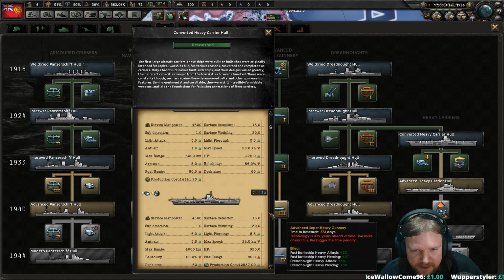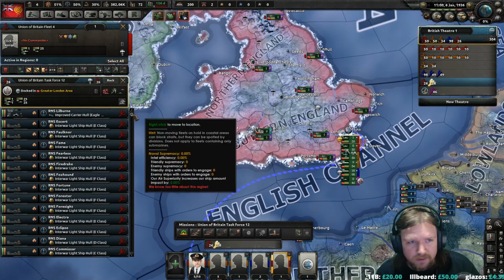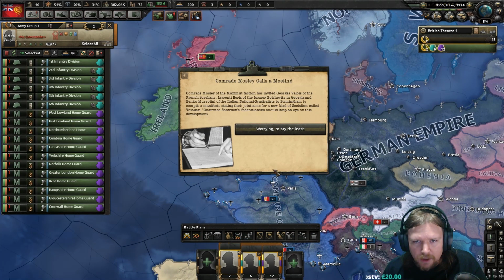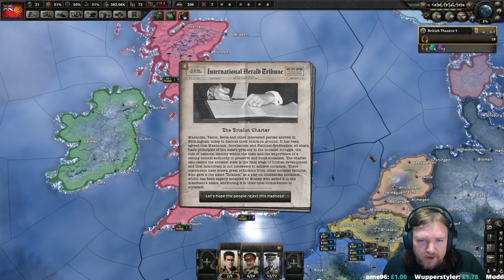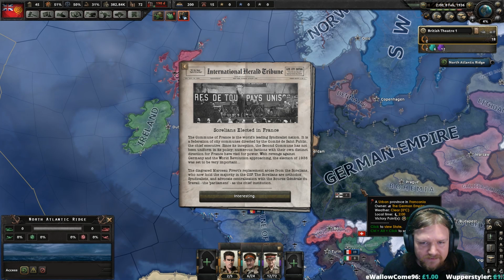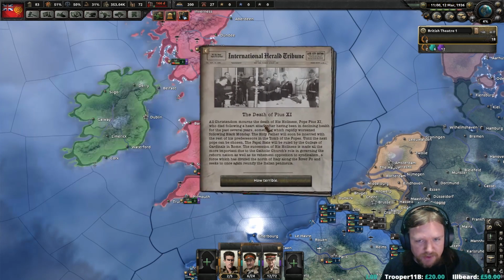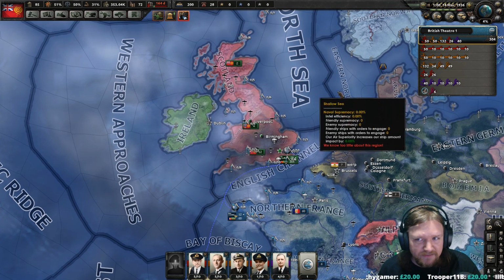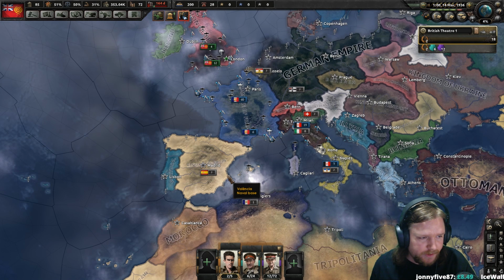Union of Britain 2 | Kaiserreich | Hearts of Iron IV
Man the Guns brought same excellent naval gameplay to Hearts of Iron IV, so let's see how it works in Kaiserreich - and who better than the Shipyard of the Mediterranean?

Kaiserreich mod is still in development, so as with all mods (and in-development work) bugs and other jankiness are expected. You can find the mod here;

It really helps out! Likewise, if you have any tips, critiques or advice please do comment as I'd be pleased to read them.